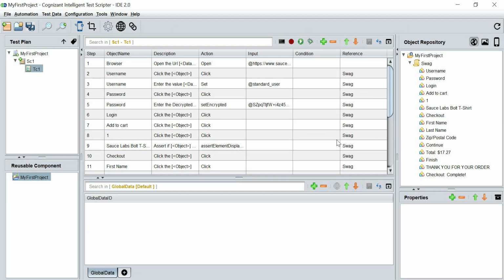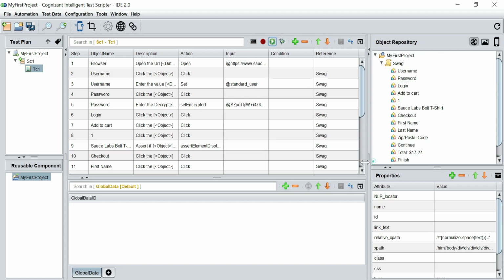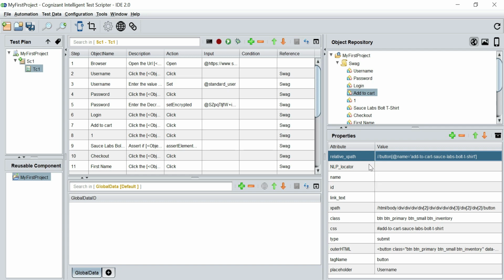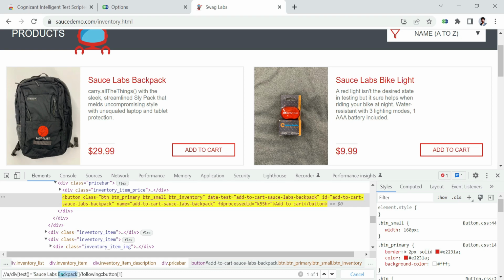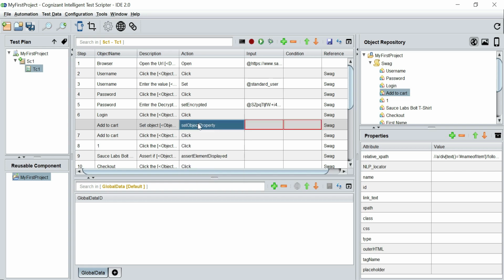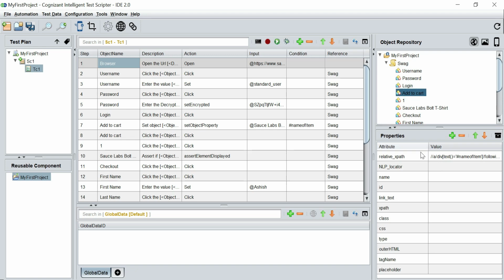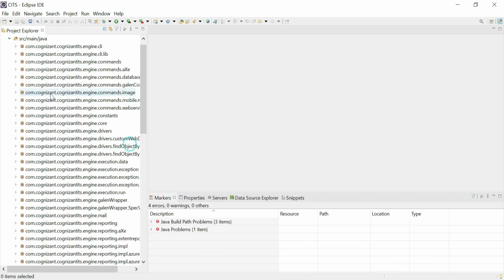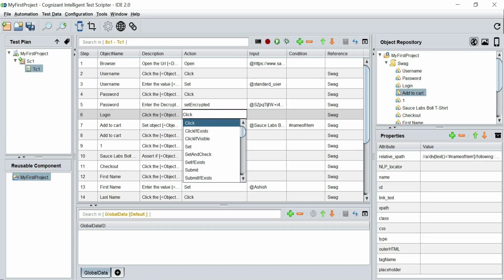05. Busting the Myths | Cognizant Intelligent Test Scripter | Scriptless Test Automation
In this video we debunk some come common myths about Record and Playback.

Chapters:
0:00 User Flexibility of Object Identification
13:13 User Flexibility of Built-in Code Modification/Addition